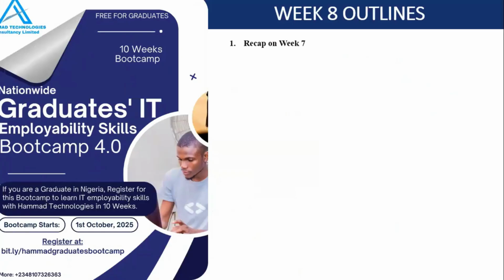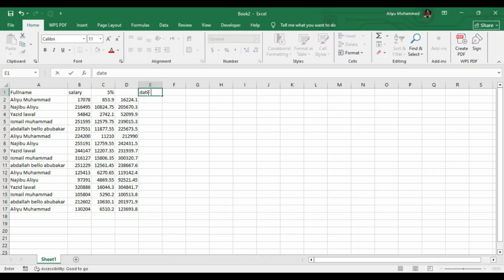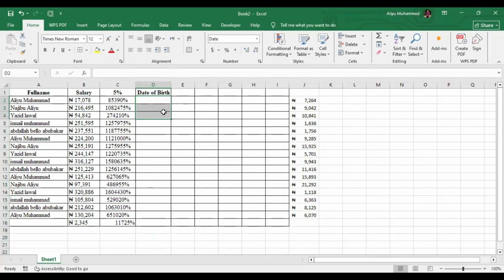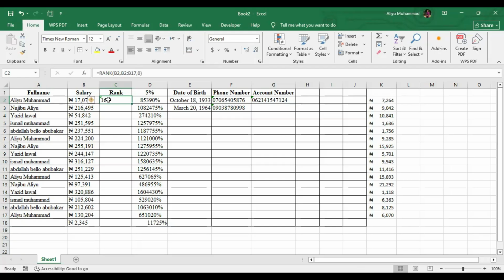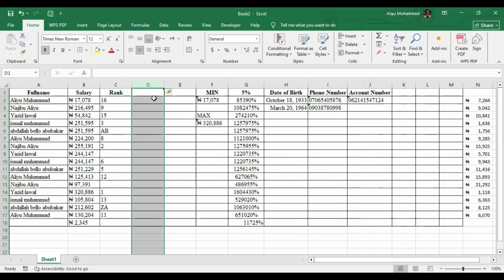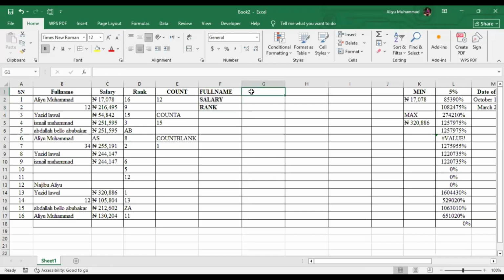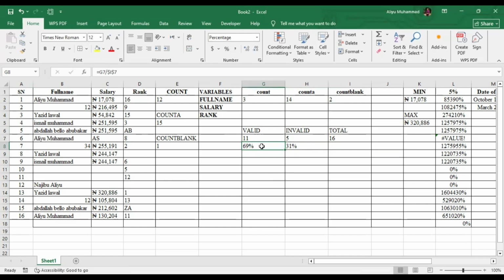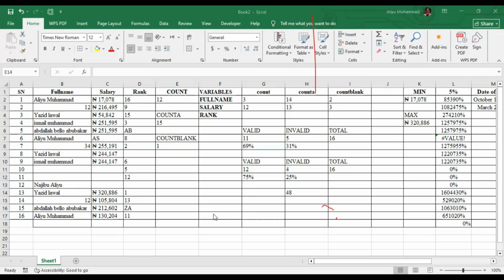Week 8 | Nationwide Graduates IT Employability Bootcamps 4.0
This is a Graduates Bootcamp, organized by Hammad Technologies and Consultancy Limited for FREE to train and equip the Nigerian Graduates with the IT Employability Skills.

The Webinar will hold from 2nd October to 4th December 2025.